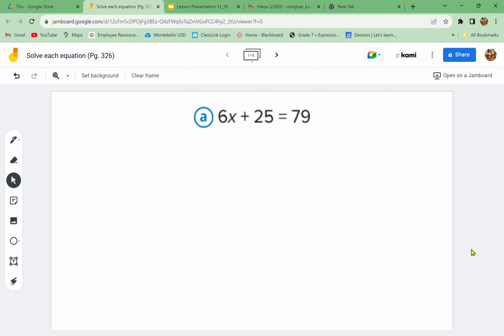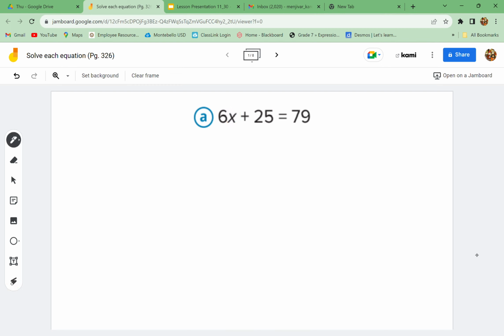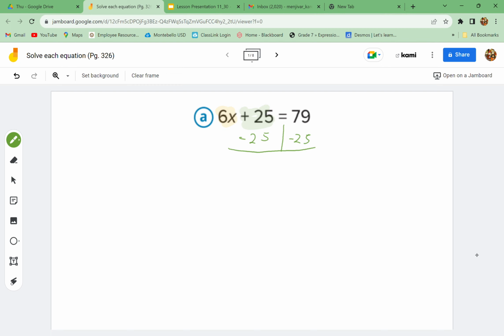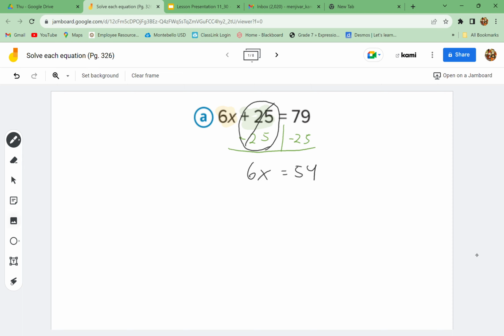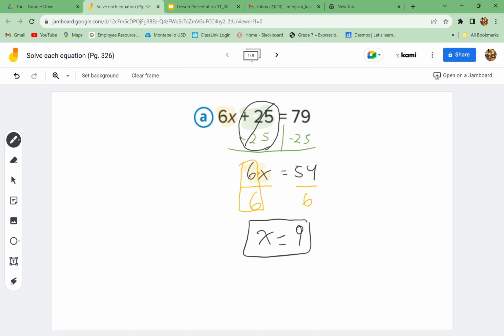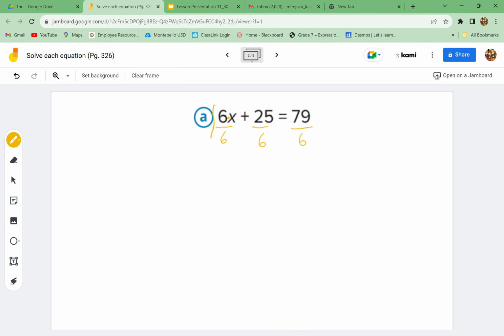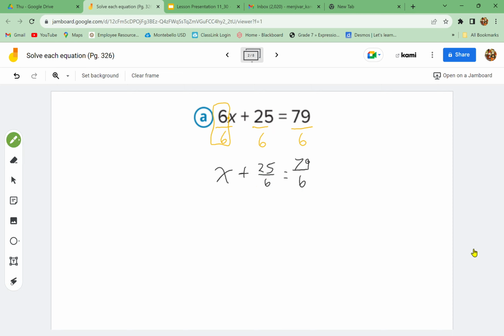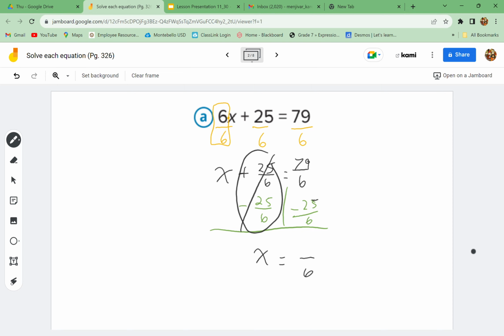Solve each equation Pg 326 Ex 1